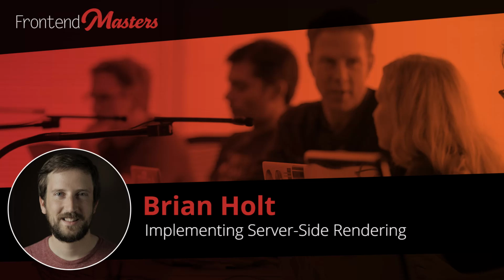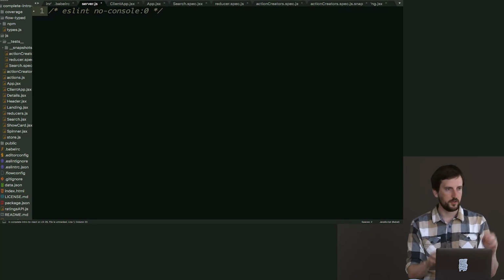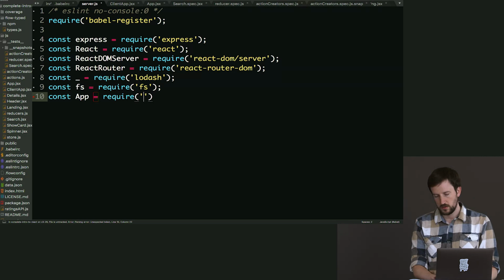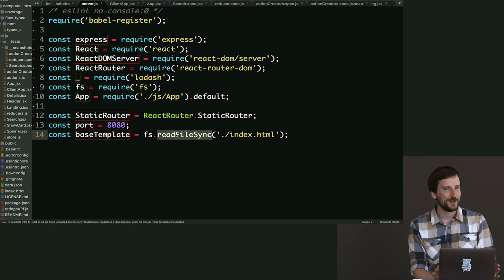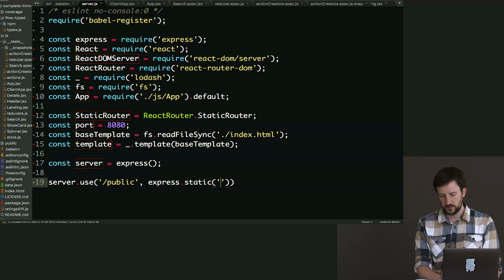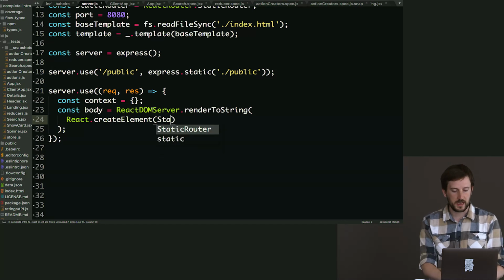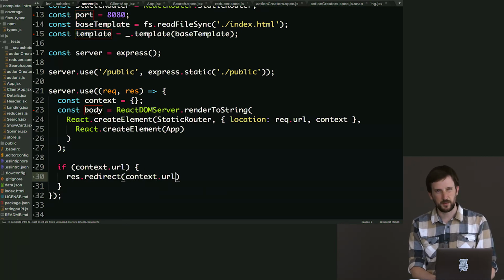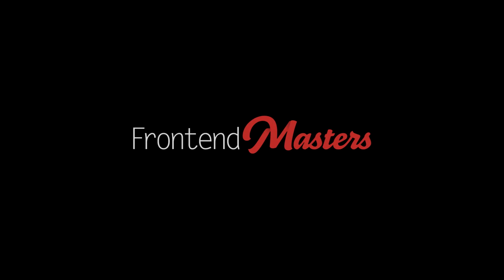12 3 implementing server side rendering